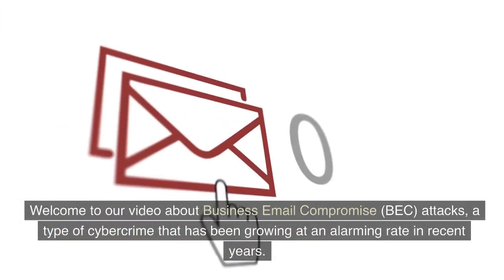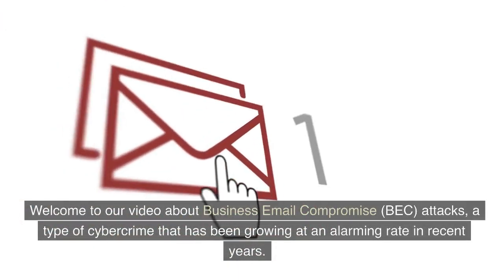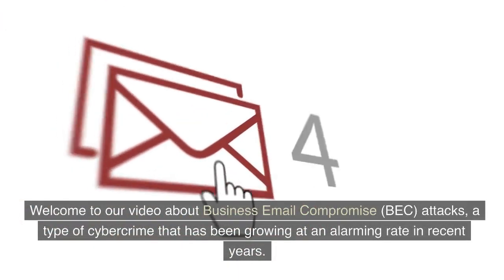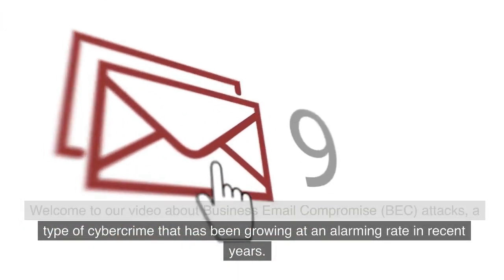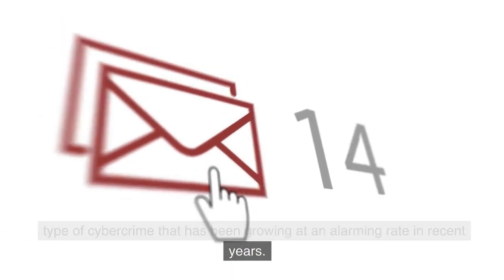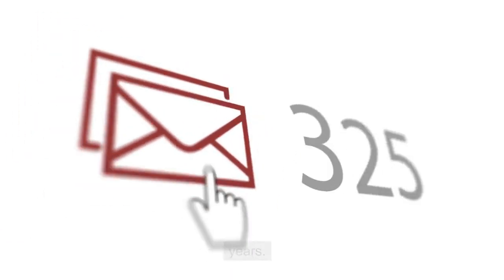From Phishing to Wire Fraud: Navigating the World of BEC attacks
We start by providing an overview of what BEC attacks are and how they differ from other types of cyberattacks. We also give examples of real-world BEC attacks and the damage they have caused. Using animations and visuals, we show how BEC attacks are carried out and how attackers trick victims into transferring money or sensitive information. Our video also offers practical tips and best practices for preventing BEC attacks, including how to recognize phishing emails, how to secure business email accounts and an in-depth analysis of how these attacks can be traced, the consequences of these actions, the legal actions that can be taken etc.

This video is suitable for anyone looking to understand the risks of BEC attacks and how to protect themselves and their business. Whether you're a small business owner, an employee, or just someone looking to stay safe online, this video is packed with information you need to know.

You will learn:

Real-world examples of BEC attacks and the damage they caused
How BEC attacks are carried out and the tools used
Tips and best practices to prevent these attacks
Tracing and legal actions that can be taken in case of a BEC attack
Don't wait! Watch our video now and stay safe from BEC attacks!